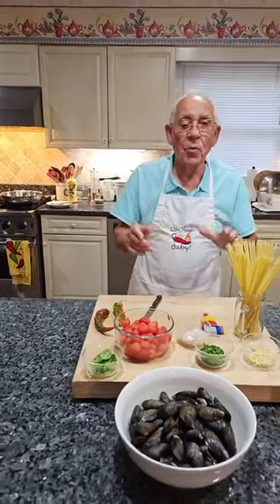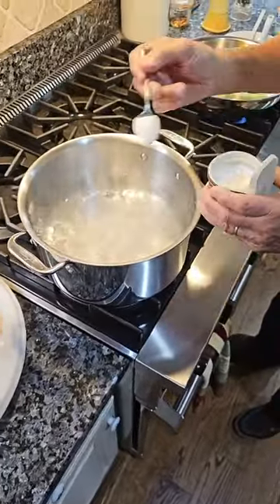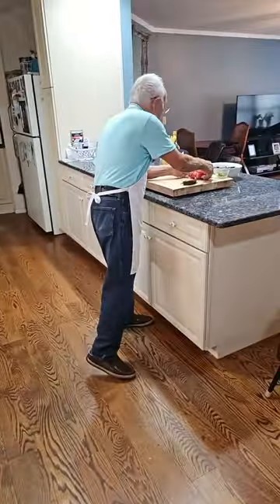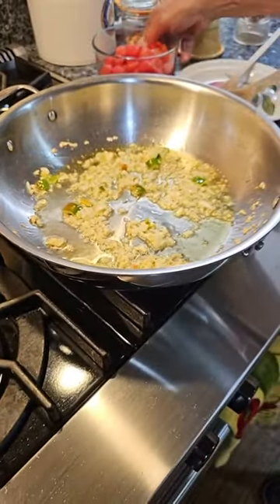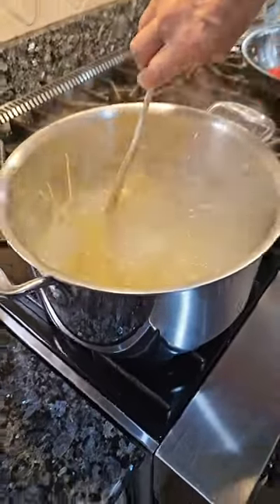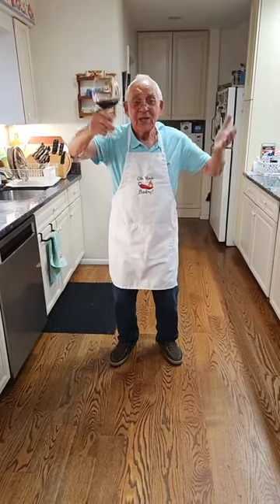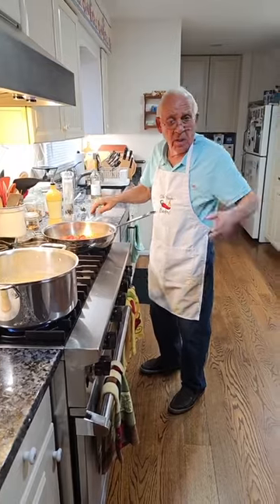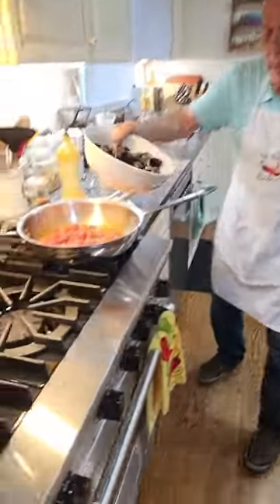Spaghetti Mussels Fra Diavolo by Pasquale Sciarappa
Pasquale Sciarappa from OrsaraRecipes makes Spaghetti Mussels Fra Diavolo.
Filmed live on September 18th 2023.